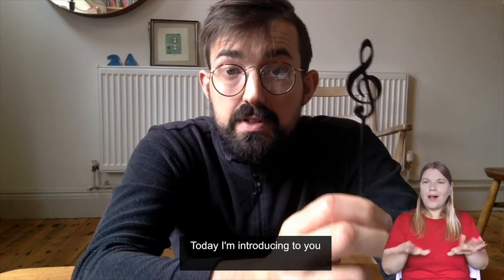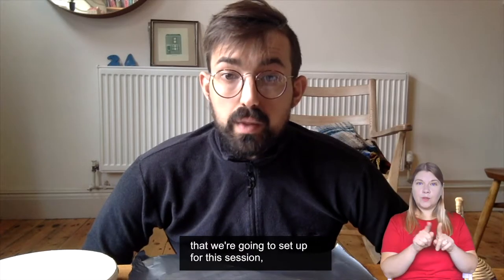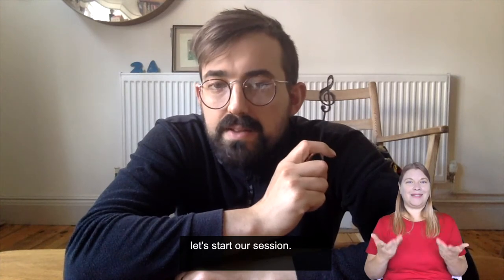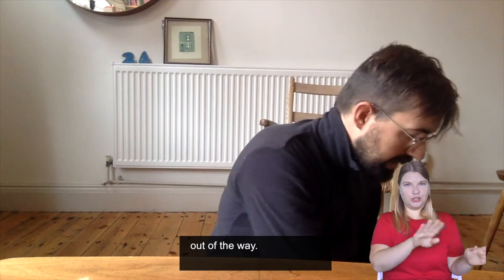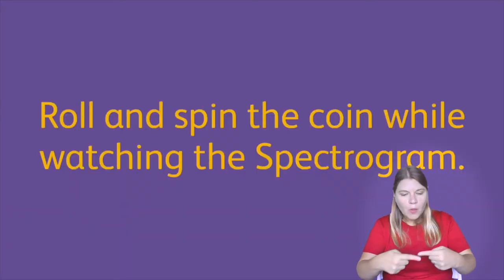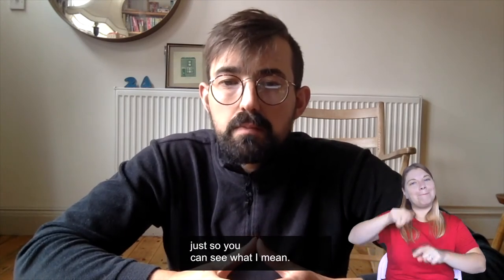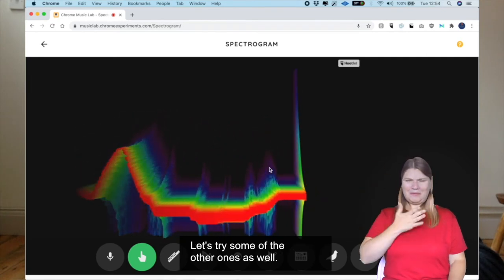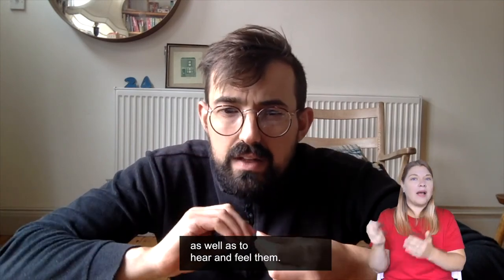Making Sounds at Home: Spectrogram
Visualise the sounds you make with artist, Tom Peel, using 'Chrome Music Labs: Spectrogram'.

What does the sound of tin foil look like? And the twang of an elastic band? Find out by taking part in this sensory workshop. Tom guides you through an inclusive session exploring sounds with objects around your home.

This video is British Sign Language (BSL) interpreted with fixed captions throughout. It also includes, 'auto-description' where Tom describes his actions, environment and equipment used whilst delivering his session.

This inclusive sounds session is designed for people with complex disabilities, including those who have a visual and/or hearing impairments.